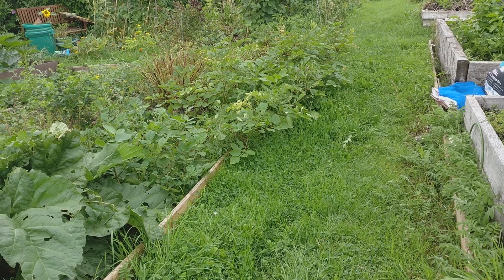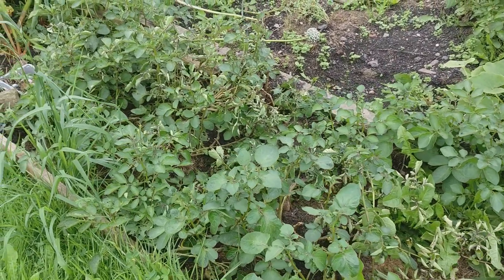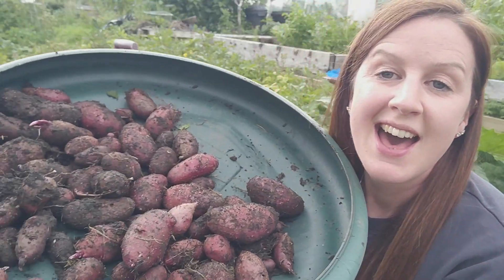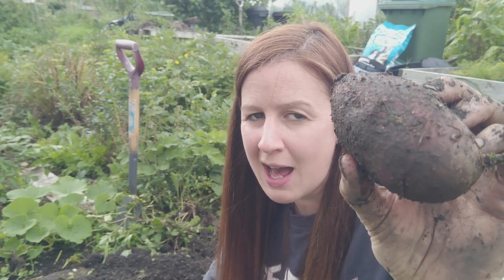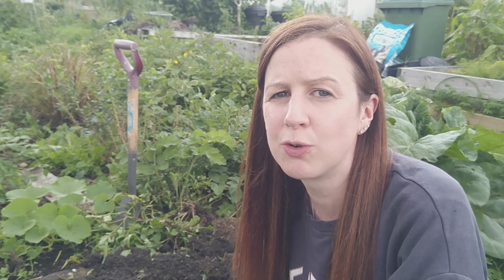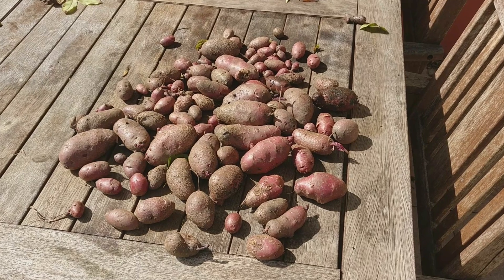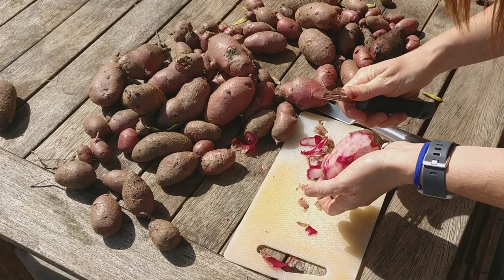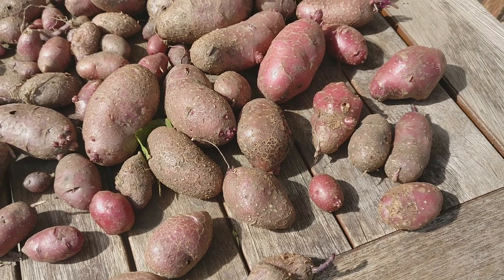Harvesting Highland Burgundy Maincrop Potatoes | Potato Reveal From The Allotment Garden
The potatoes in this video are called Highland Burgundy and can be purchased from lots of suppliers, for more details about the variety

On further investigation they are a variety that grows best in tubs, I have these tubs and will grow them in these next year